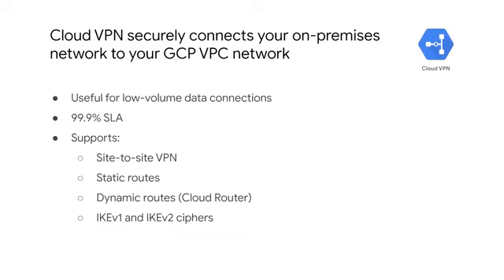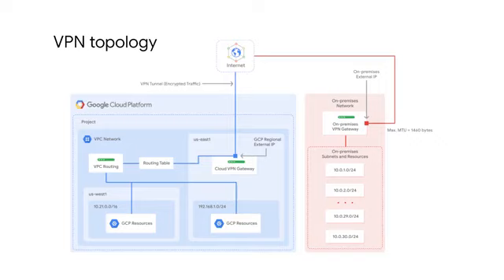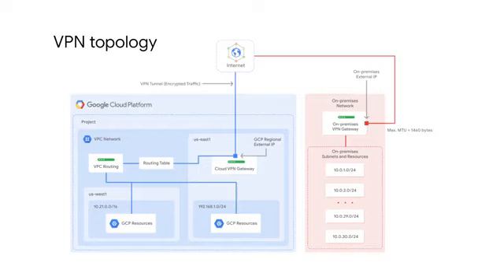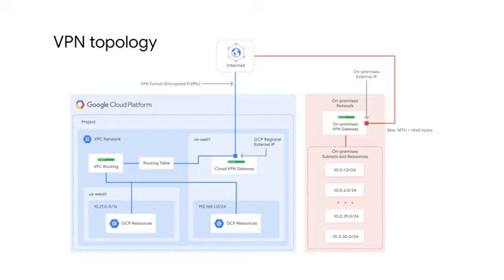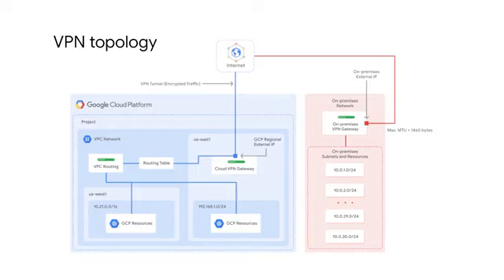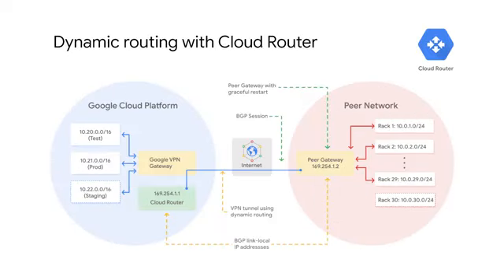What is Cloud VPN?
Cloud VPN securely connects your on-premise network to your GCP VPC network through an IPSec VPN tunnel. Traffic traveling between the two networks is encrypted by one VPN gateway. Then decrypted by the other VPN gateway. This protects your data as it travels over the public internet. That's why Cloud VPN is useful for low volume data connections. As a managed service Cloud VPN provides an SLA of 99.9 percent service availability and supports site to site VPN static and dynamic routes, and IKEv1 and IKEv2 ciphers. Cloud VPN doesn't support new cases where a client computers need to dial in to a VPN using client VPN software. Also, dynamic routes are configured with Cloud Router which we will cover briefly for more information about the SLA and these features see the links section of this video. Let me walk through an example of Cloud VPN. This diagram shows a simple VPN connection between your VPC and on-premise network. Your VPC network has subnets in US-east one and US-west one. With GCP resources in each of those regions. These resources are able to communicate using their internal IP addresses because routing within a network is automatically configured, assuming that firewall rules allow the communication. Now, in order to connect to your on-premise network and its resources you need to configure your Cloud VPN gateway on-premise VPN gateway and to VPN tunnels. The Cloud VPN gateway is a regional resource that uses a regional external IP address. Your on-premise VPN gateway can be a physical device in your data center or a physical or software based VPN offering in another Cloud providers network. This VPN gateway also has an external IP address. A VPN tunnel then connects your VPN gateways and serves as the virtual medium through which encrypted traffic is passed. In order to create a connection between two VPN gateways you must establish two VPN tunnels. Each tunnel defines the connection from the perspective of its gateway and traffic can only pass when the pair of tunnels established. Now, one thing to remember when using Cloud VPN is that the maximum transmission unit or MTU for your on-premises VPN gateway cannot be greater than 1,460 bytes. This is because of the encryption and encapsulation of packets. For more information about this empty you consideration see the links section of this video. I mentioned earlier that Cloud VPN supports both static and dynamic routes. In order to use dynamic routes you need to configure Cloud Router. Cloud Router can manage routes from Cloud VPN tunnel using border gateway protocol or BGP. This routing method allows for routes to be updated and exchanged without changing the tunnel configuration. For example, this diagram shows two different regional subnets in a VPC network namely tests and prod. The on-premise network has 29 subnets and the two networks are connected through Cloud VPN tunnels. Now, how would you handle adding new subnets? For example, how would you add a new staging subnet in the GCP network and a new on-premise 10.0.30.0/24 subnet to handle growing traffic in your data center? To automatically propagate network configuration changes the VPN tunnel uses Cloud Router to establish a BGP session between the VPC and the on-premise VPN gateway which must support BGP. The new subnets are then seamlessly advertised between networks. This means that instances in the new subnets can start sending and receiving traffic immediately as you will explore in the upcoming lab. To set up BGP an additional IP address has to be assigned to each end of the VPN tunnel. These two IP addresses must be link-local IP addresses. Belonging to the IP address range 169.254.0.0/16. These addresses are not part of IP address space of either network and are used exclusively for establishing a BGP session.